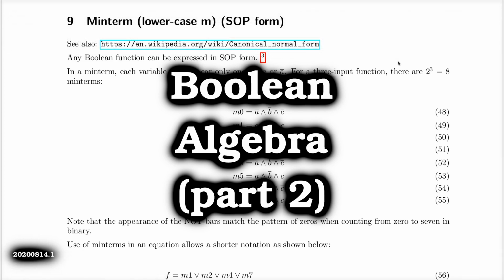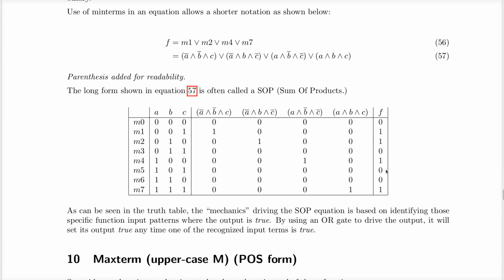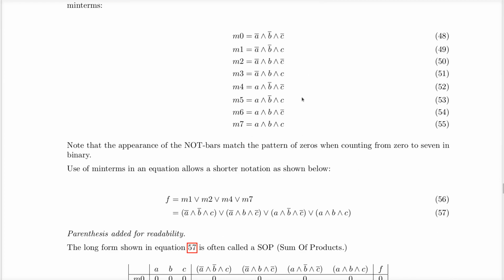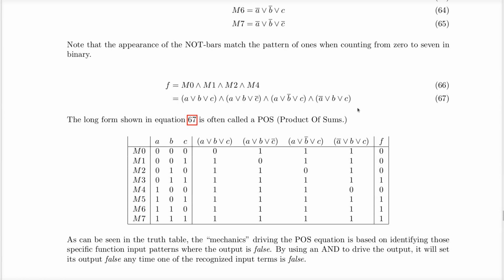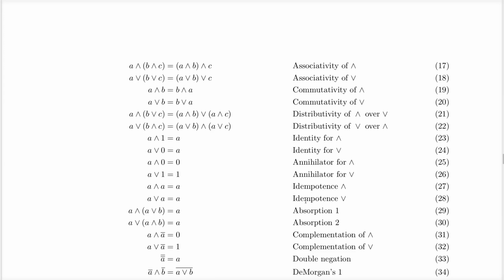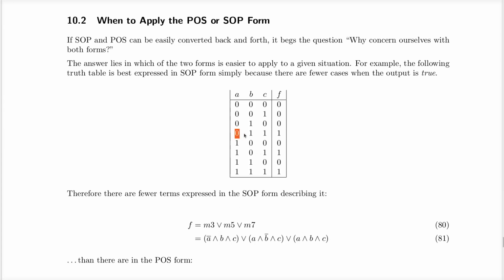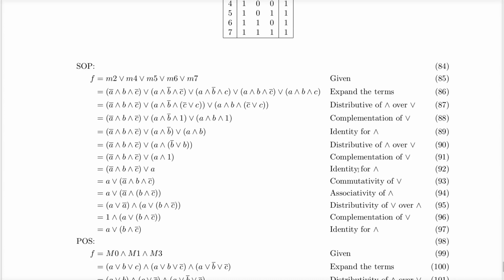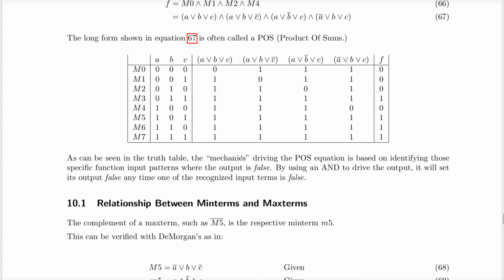Boolean Algebra (part 2)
Mistakes in Video: Please note that equations 101, 102, and 103 are incorrect in this discussion. (It turns out that the mistake canceled itself out and the ultimate result is the same. )